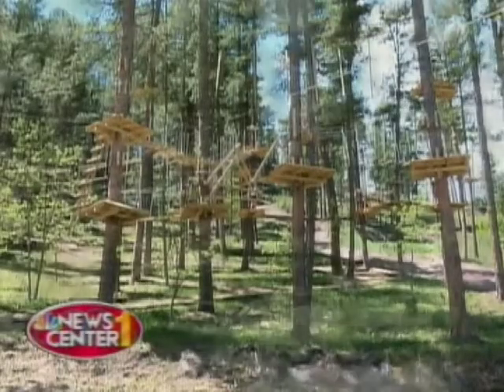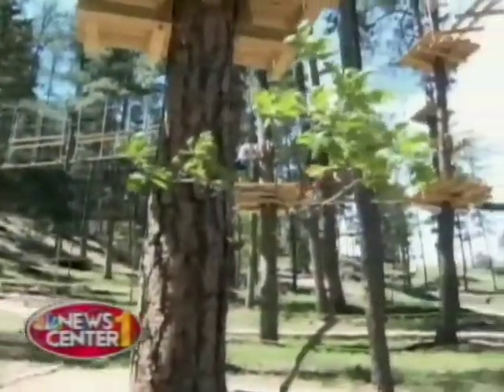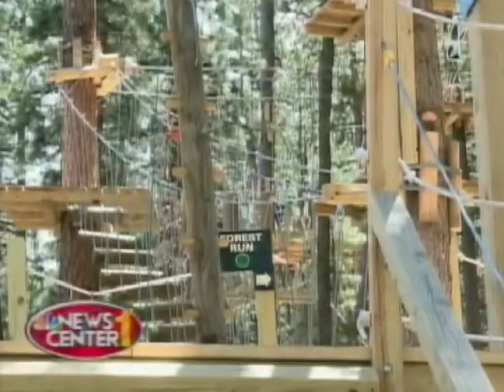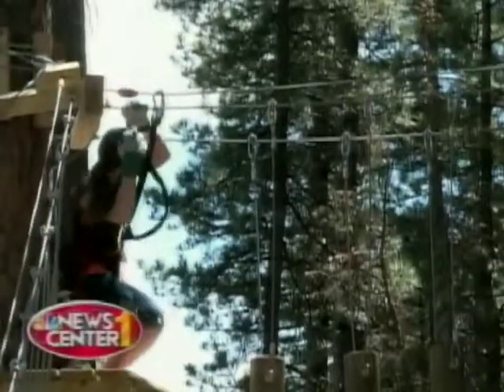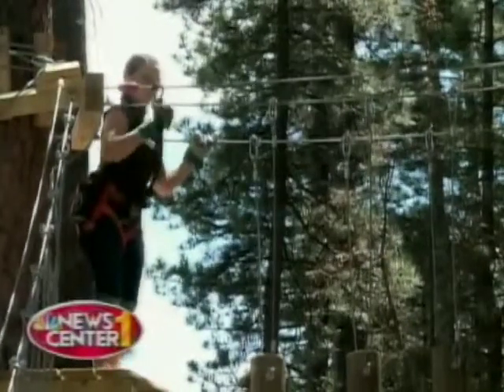Alpine Slide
NewsCenter1's Kirsten Swanson takes us to new heights in Keystone to the Apline Slide, where they have added some new attractions.